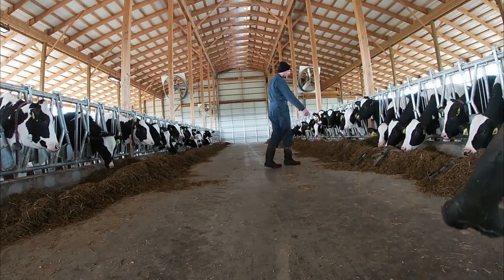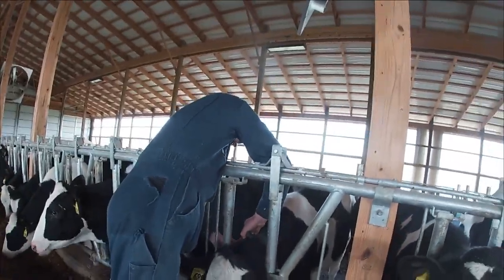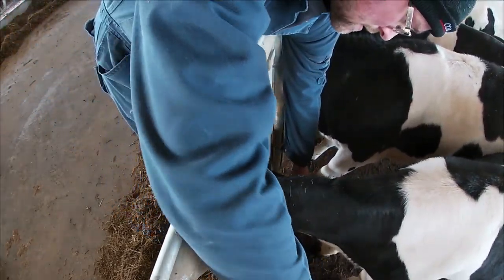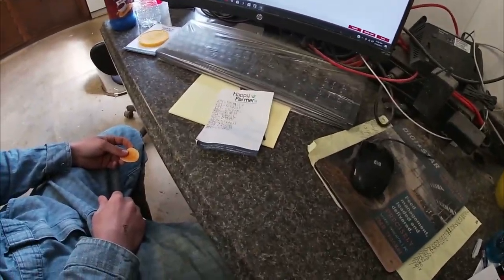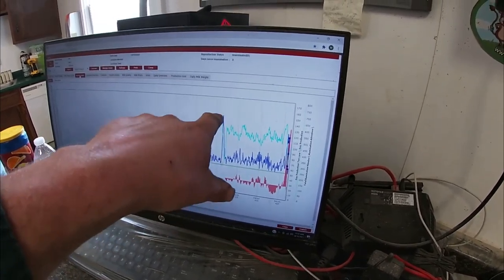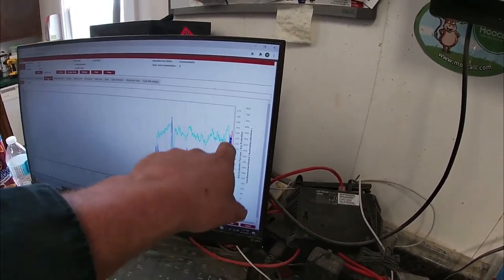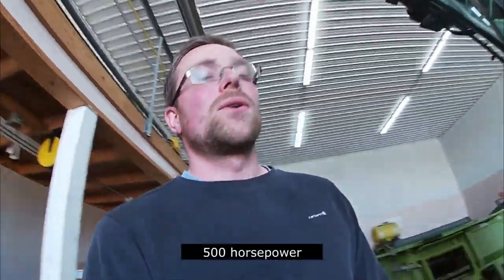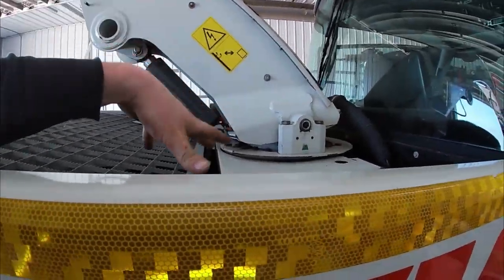New equipment and necklaces for the cows!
In this video we will put collars on the cows for activity and rumination monitoring. These collars are put on at 12 months of age and stay on them until they leave the farm. These are the same collars that are used by the milking robot. The collars measure activity of the animals as well as their rumination. It listens to them chewing their cut. Cows are ruminants, which means they regurgitate feed previously consumed. This will allow them to chew down the feed some more, which will allow the bacteria in their rumen to get at the nutrients in the plant material.

We also introduce our latest equipment purchase. A 2011 Claas Jaguar 940 forage harvester. It needed some work, but should be field ready now. This machine will be used to harvest feed during the growing season, so it can be stored and fed to the cows year round.